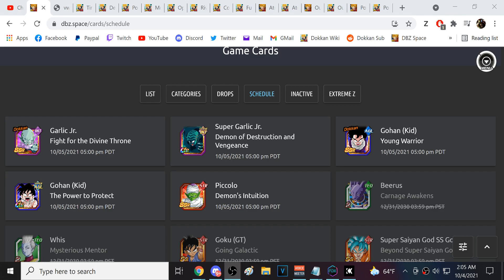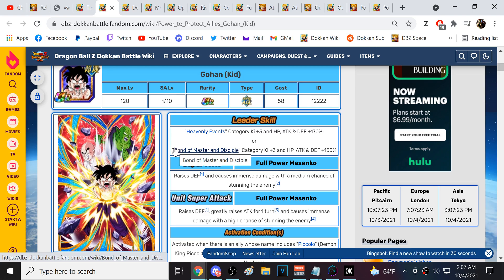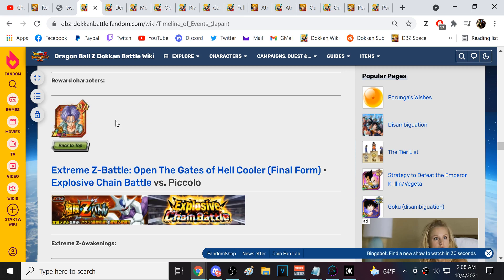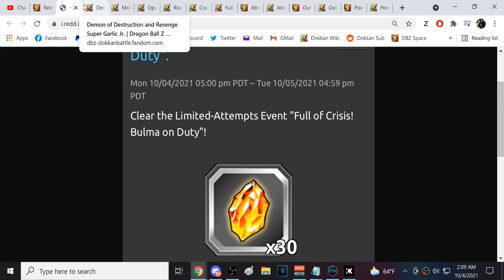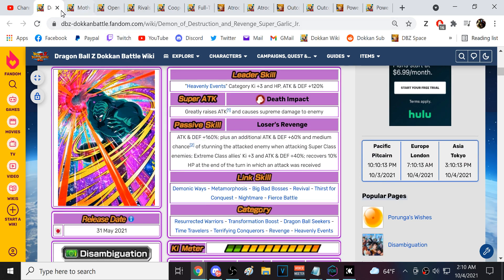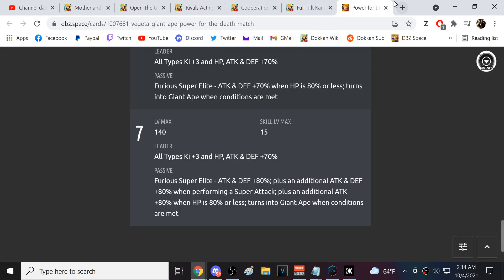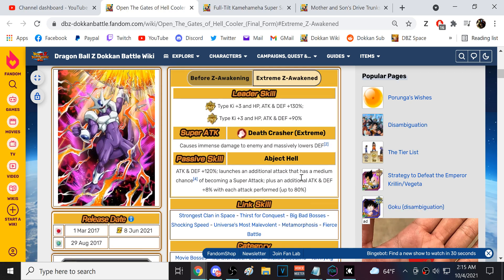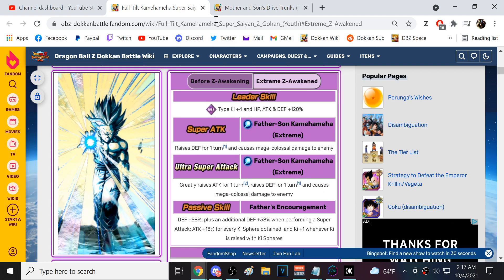GLOBAL DATA DOWNLOAD! DOKKANFEST KID GOHAN COMING TO GLOBAL DOKKAN! (DBZ: Dokkan Battle)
Video Title: GLOBAL DATA DOWNLOAD! DOKKANFEST KID GOHAN COMING TO GLOBAL DOKKAN! (DBZ: Dokkan Battle)